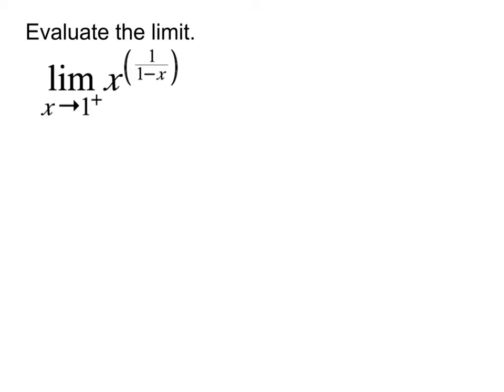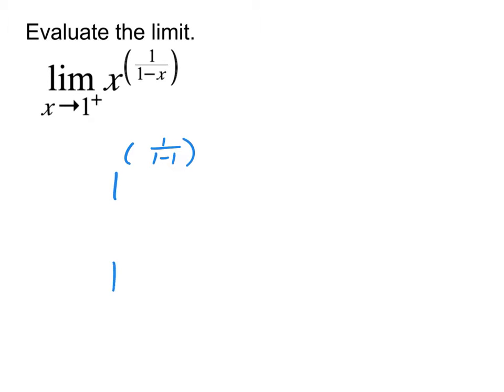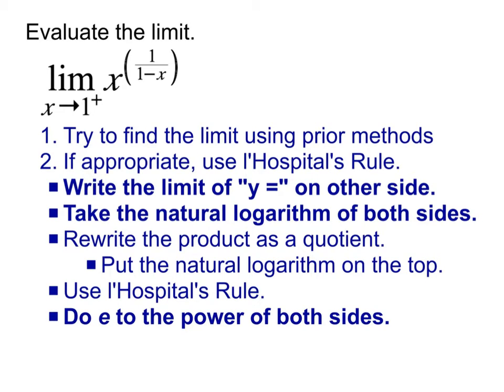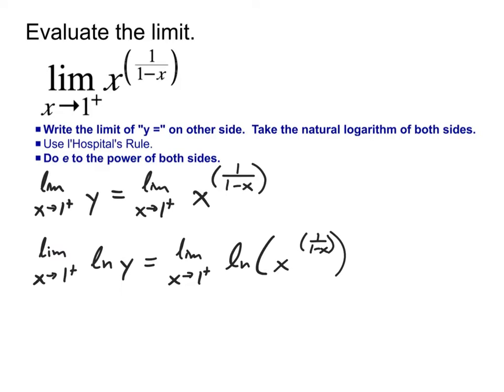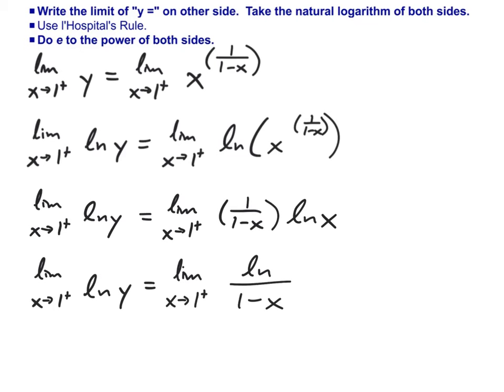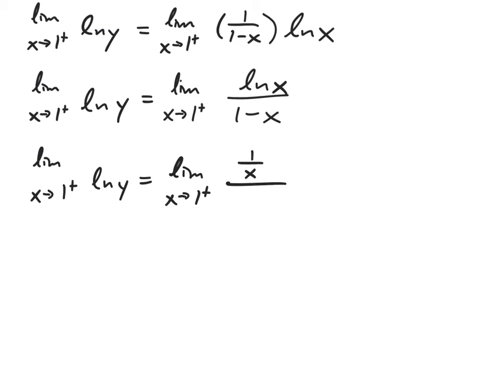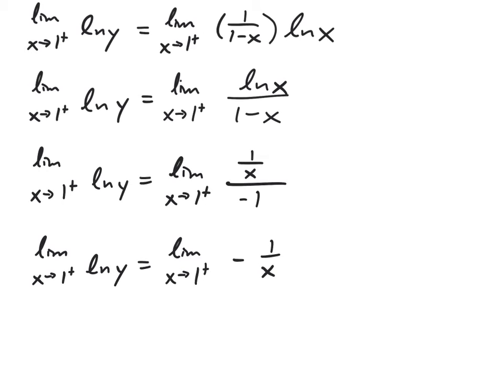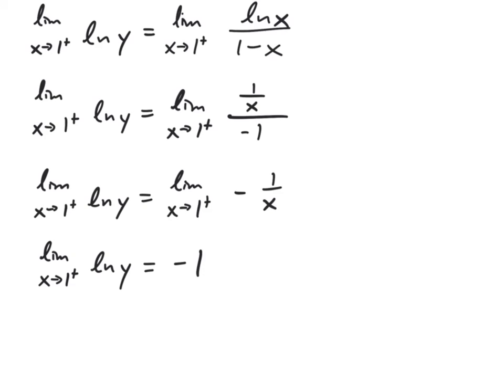Example: Indeterminate Powers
x^[1/(1-x)]